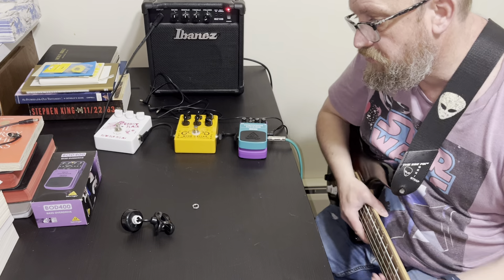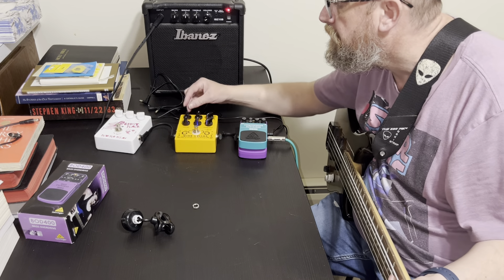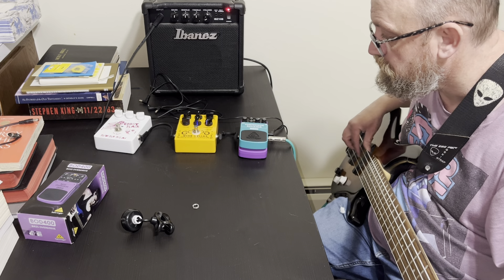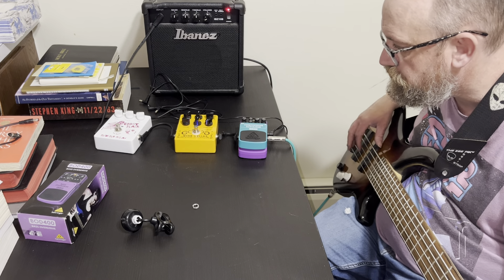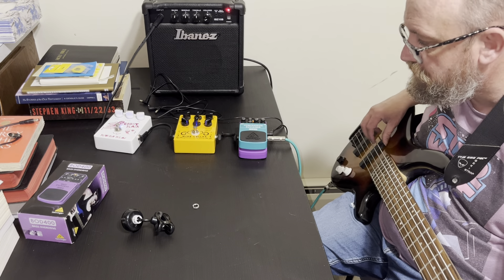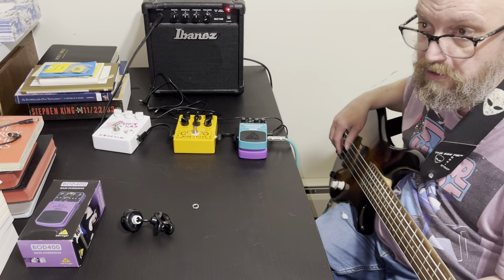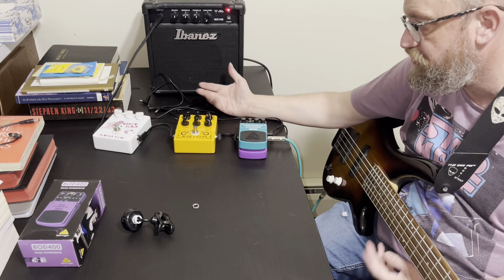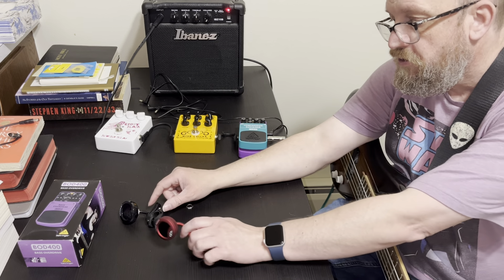REVIEW Caline Wine Cellar Bass Drive and DI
I review the Caline Wine Cellar Bass Drive and DI that I ordered off Amazon.

My Booktube channel: @terrysbookandbiblereviews